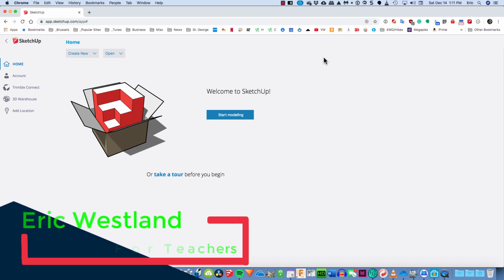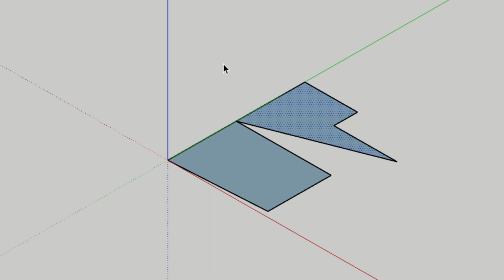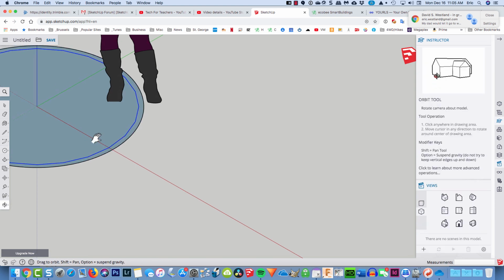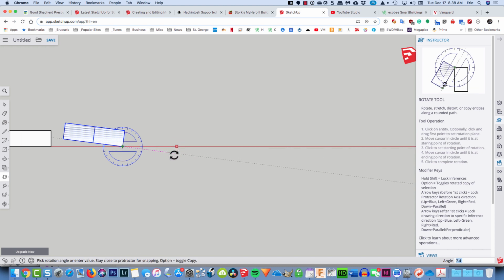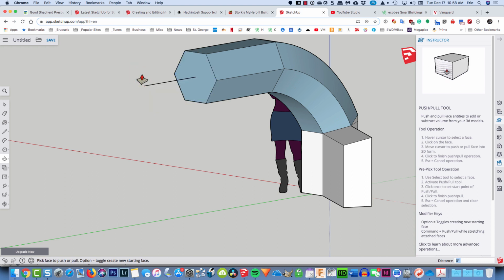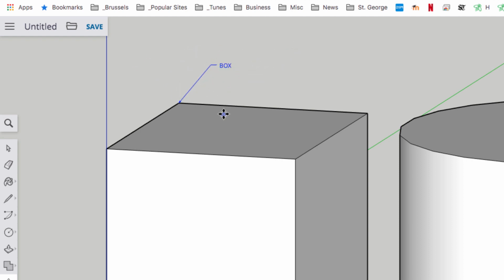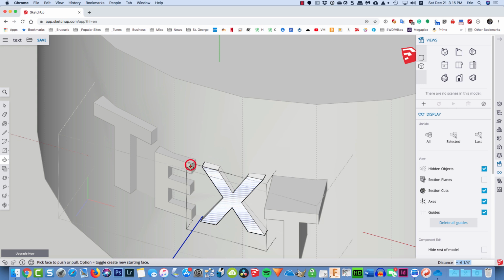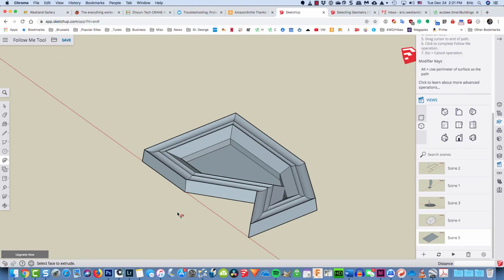SketchUp For Schools/Free - Basic Commands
A brief demonstration of the SketchUp commands found in the web version.  The table of contents below will take you directly to each command.

Table of Contents:

00:00 - Introduction
00:31 - Start Modeling
03:00 - The Right Panels
08:07 - Making Lines
14:37 - Erasing and Selections
20:10 - Shapes - Rectangles
22:01 - Circles
26:28 - Polygons
28:14 - Arcs
29:57 - The Move Tool
35:41 - The Rotate Tool
36:21 - Polar Arrays
38:11 - Move and Rotate
40:25 - The Scale Tool
41:55 - The Push Pull Tool - Adding
43:10 - The Push Pull Tool - Subtracting
44:40 - The Follow Me Tool
47:31 - Managing Faces
49:14 - The Tape Measure and Protractor Tools
59:12 - Text Leaders
01:00:39 - 3D Text
01:05:28 - Wrapping Text - One Method
01:12:39 - Materials (Paint Bucket Tool)
01:16:32 - The Offset Tool
01:17:46 - The Search Tool - Using X-Ray View
01:19:51 - The Follow Me Tool - Advanced